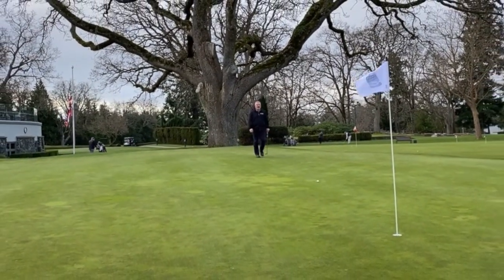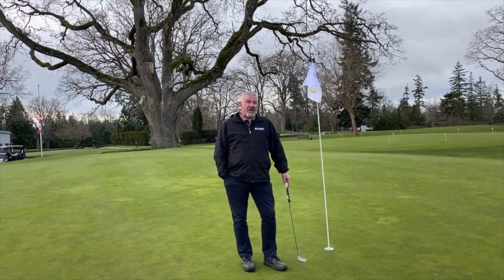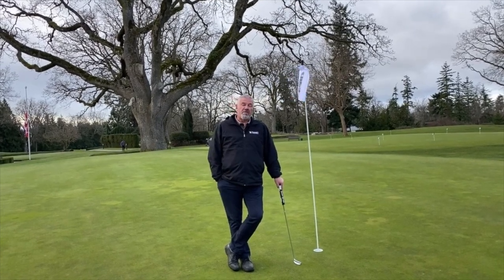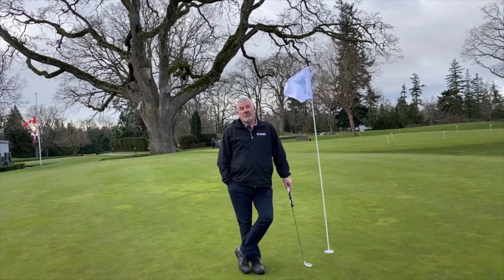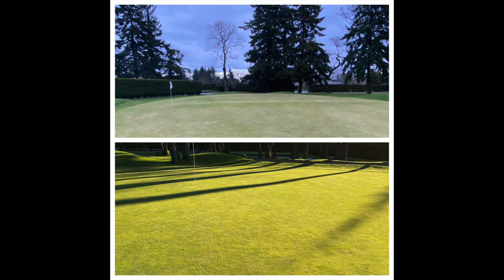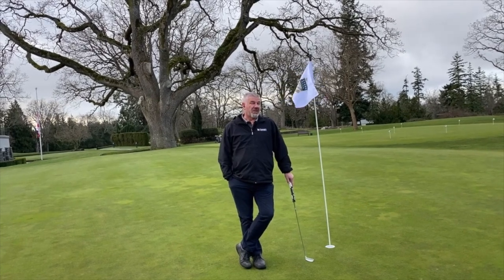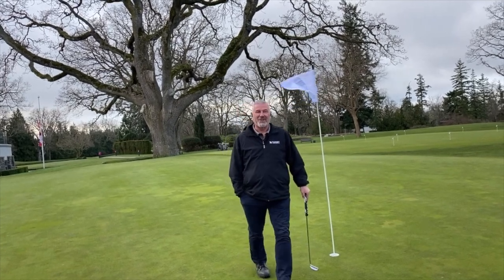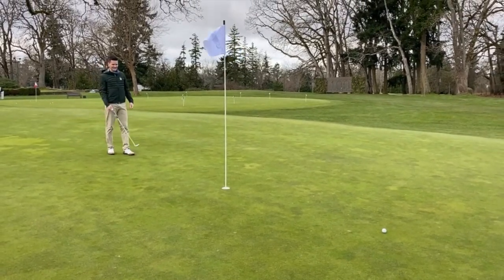Course Maintenance for Winter Play